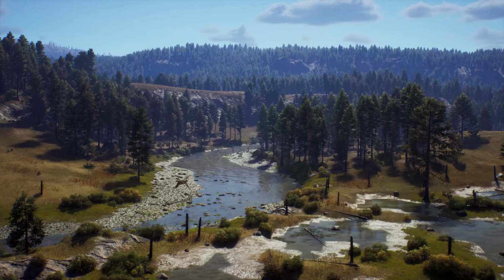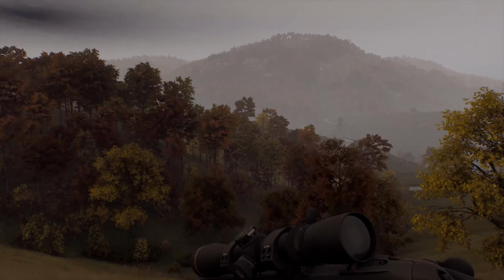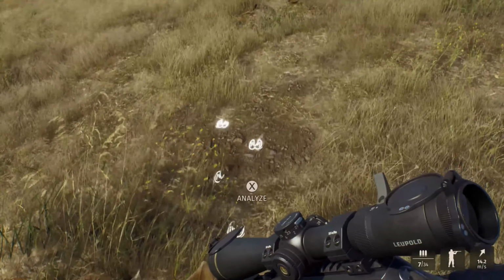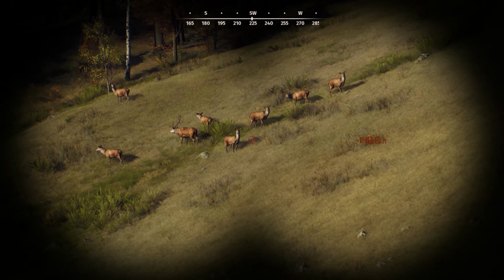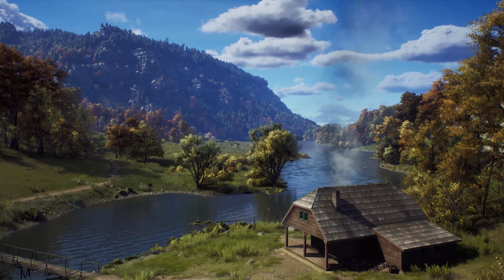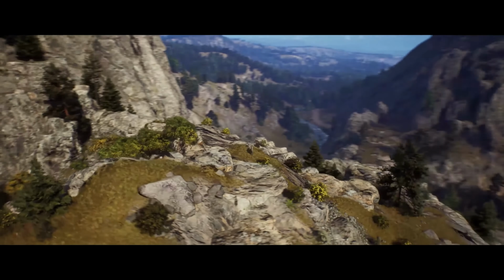Way of the Hunter - Exclusive Explanation Trailer 4K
Way of the Hunter launches on PC, PlayStation 5, and Xbox Series X/S on August 16, 2022.

Get a deep dive into what you can expect in Way of the Hunter, including learning about the Bear Den Ranch, animals you'll encounter, a look at various gear, your responsibility to provide ethically sourced meat to local restaurants, abilities, and more.